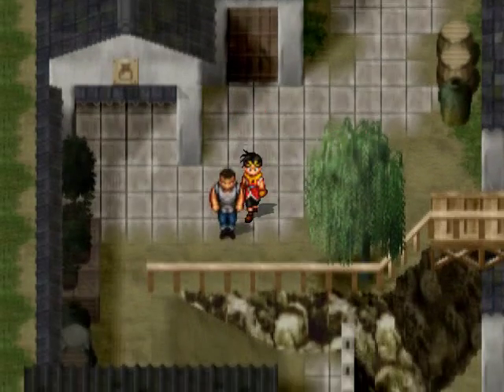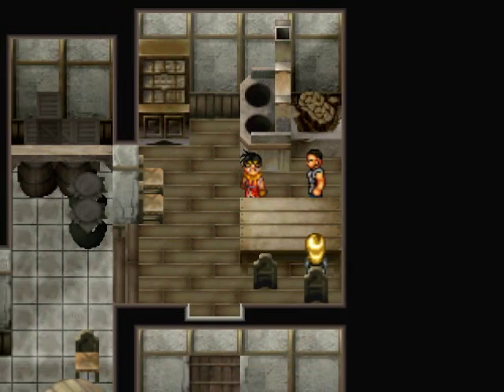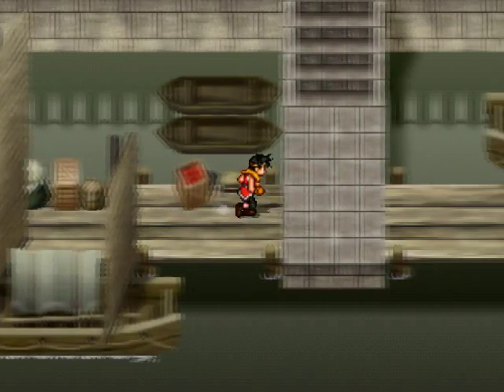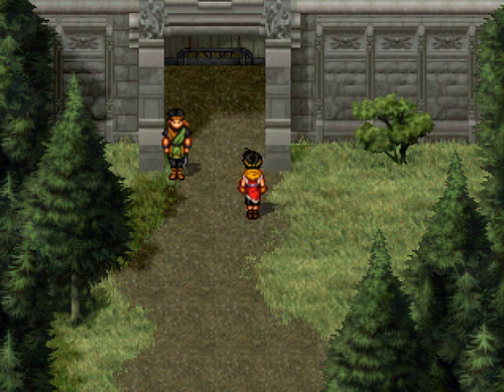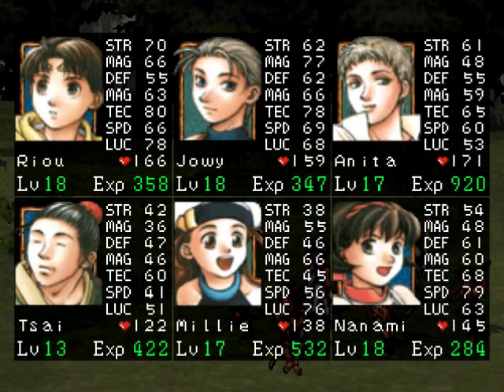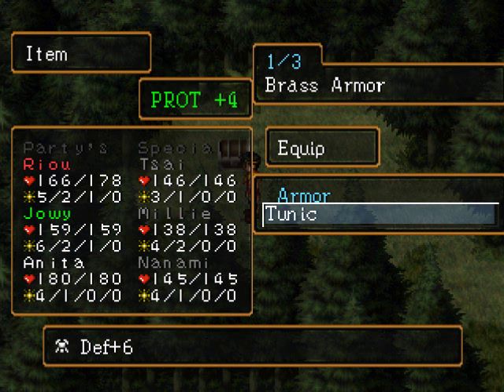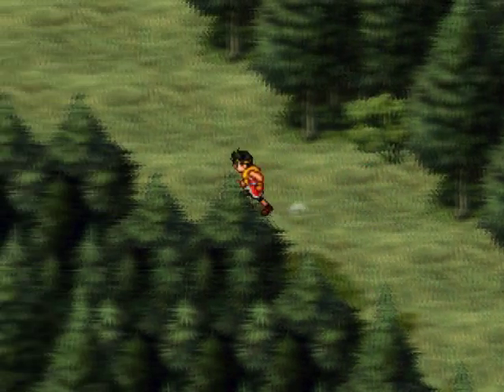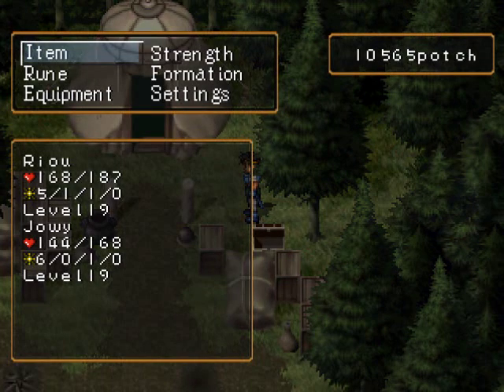Let's Play Suikoden 2 (part 15)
In this episode, we travel the Muse-Highland Border and sneak into the Highland camp.

Kenshin1913 store